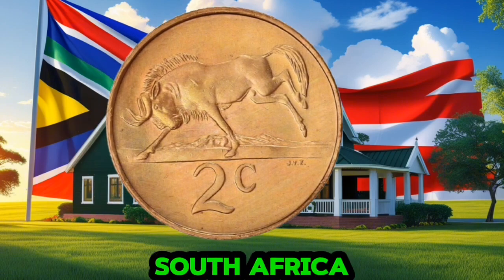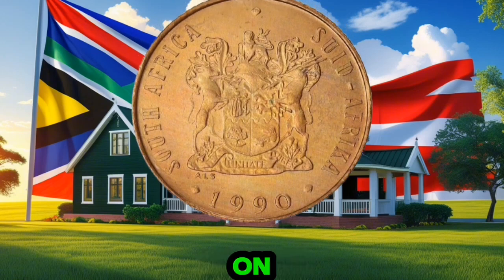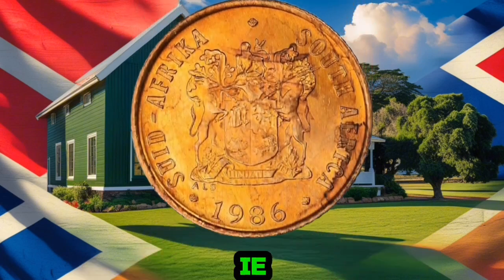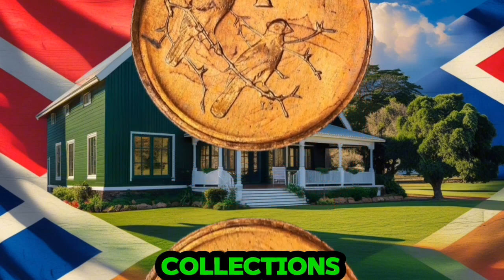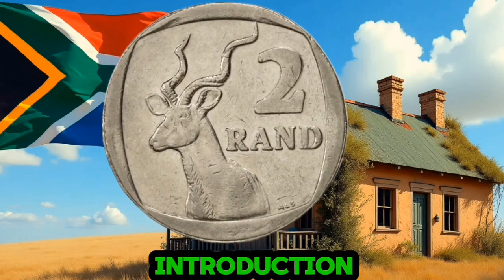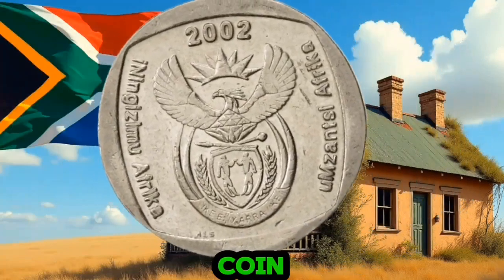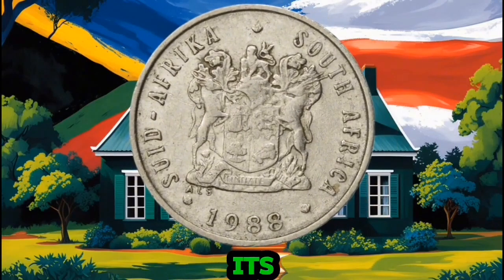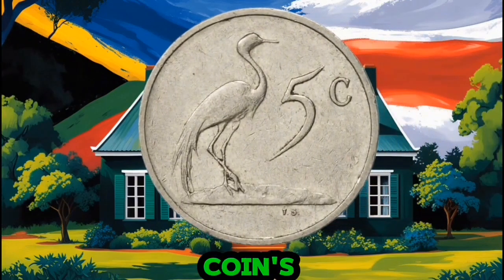BEST OF Valuable TOP 4 SOUTH AFRICA Coins-Worth Big Money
Welcome back My YouTube channel Worth Old Coin Value The 1913 Krugerrand is among the most famous and valuable coins in South Africa. The Krugerrand, introduced in 1967, was the world’s first gold bullion coin and became a symbol of South African prosperity. However, the rare 1913 Krugerrand (which was issued prior to the standardization of the Krugerrand) has become a major collector’s item. It features the portrait of former President Paul Kruger on the obverse, and a springbok antelope on the reverse. The rarity and historical significance of this coin have made it extremely valuable to collectors.
2. 1898 "Veldpond" (South African Pond Coin)
Value: The 1898 "Veldpond" coin can be worth between $40,000 and $100,000 depending on condition.
Description: The Veldpond was a coin minted in limited numbers in 1898 for the Boer Republics (South African states) during the late 19th century. It was meant to be a local currency for everyday use but is rare due to its limited production. The coin features a design of a simple but highly detailed springbok, which makes it an iconic symbol of South Africa. Its scarcity, combined with its significant role in South Africa’s early monetary history, has made it a prized item among collectors, especially when it comes in uncirculated or near-mint condition.